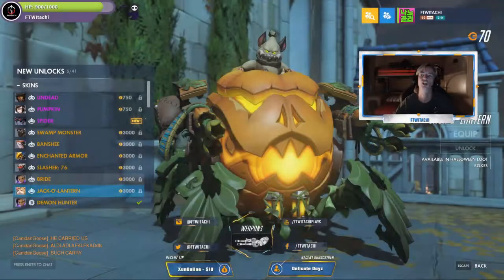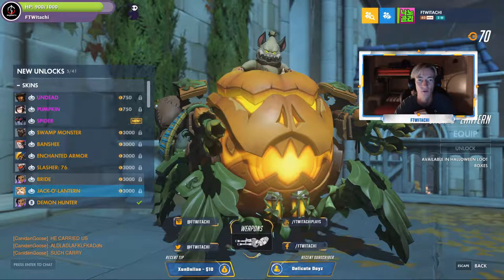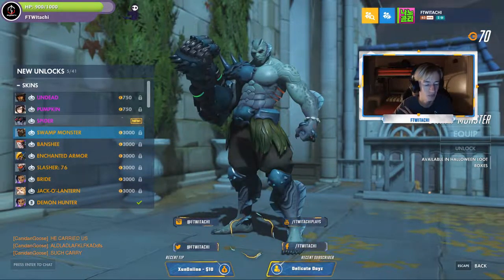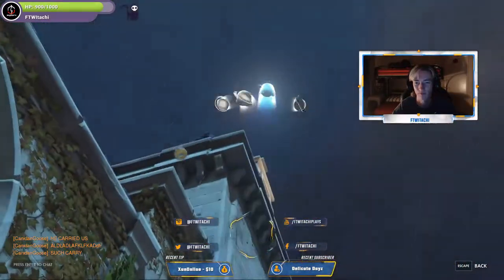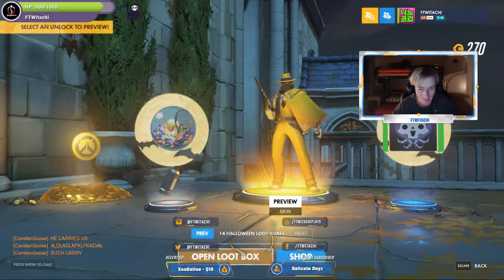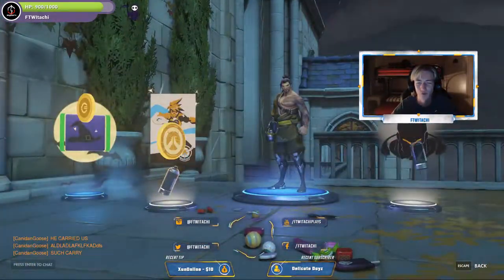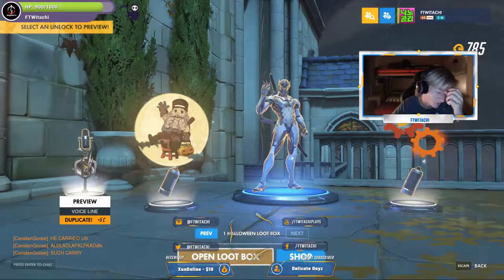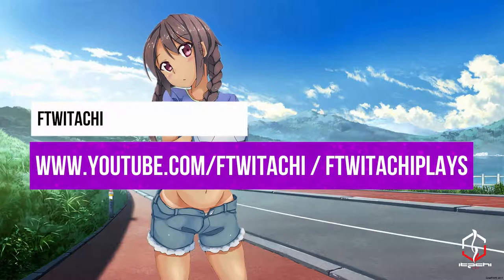HALLOWEEN TERROR 2018 | LOOT CRATES | OVERWATCH 🎮🎮🎮